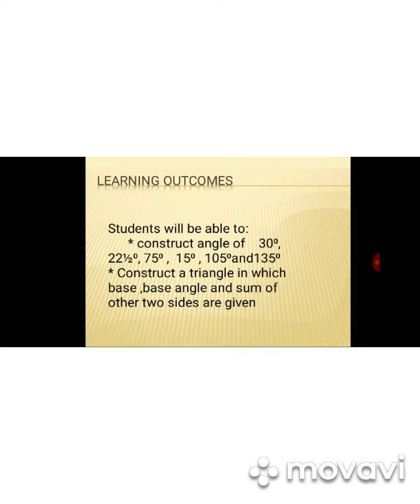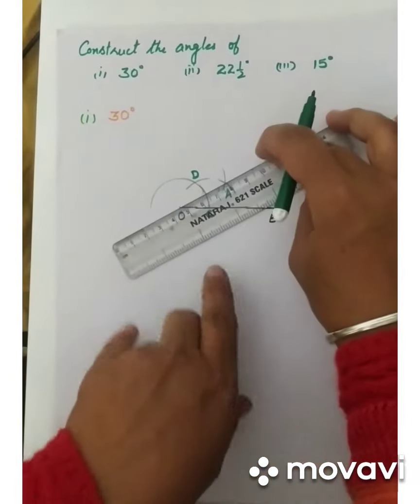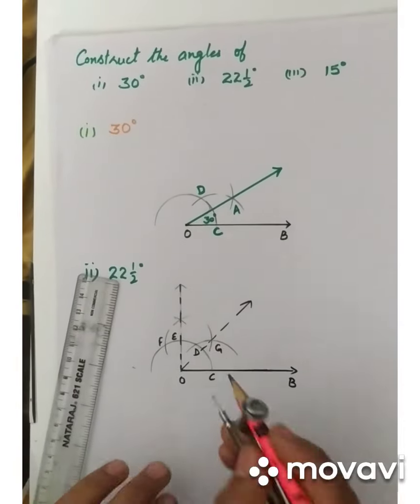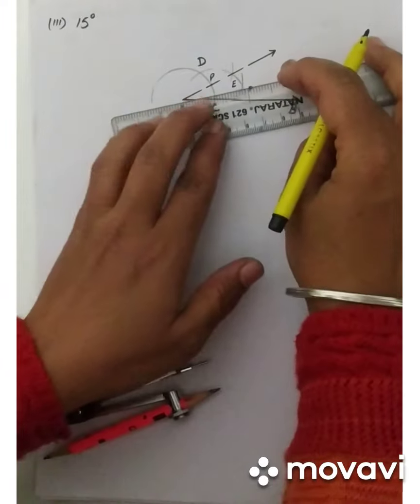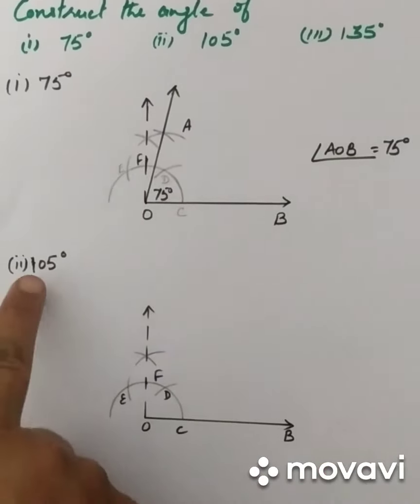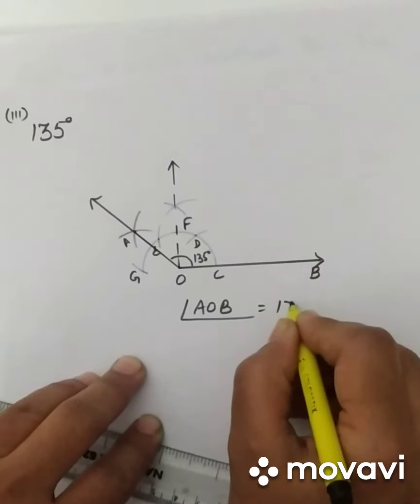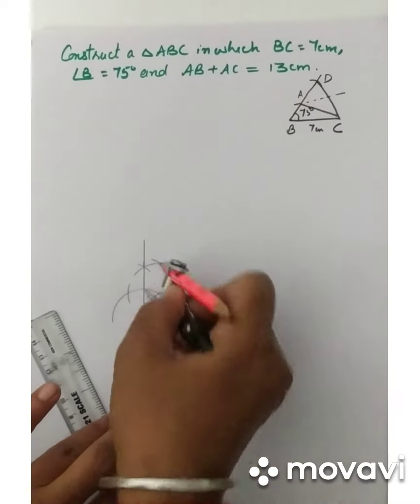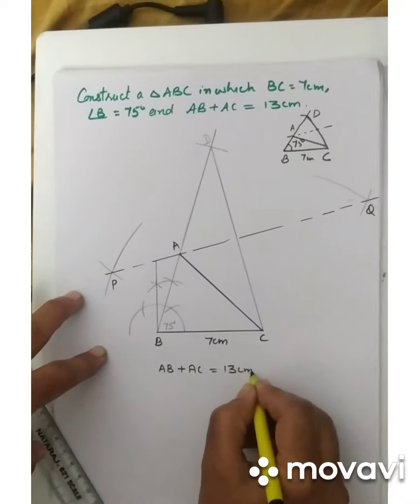construction class 9